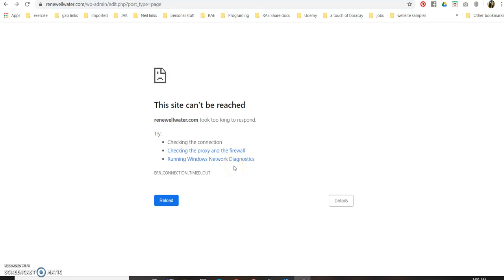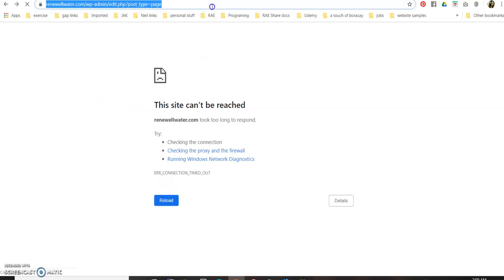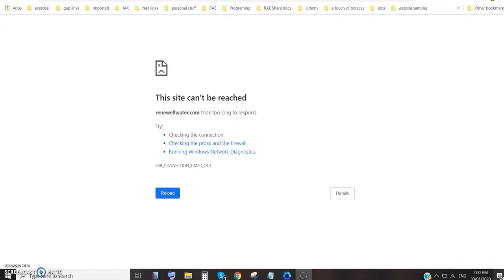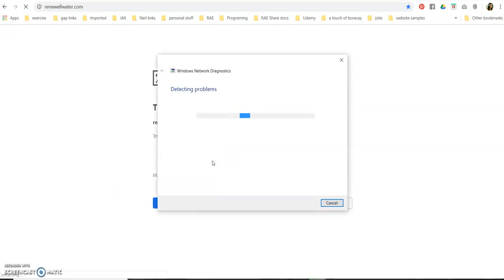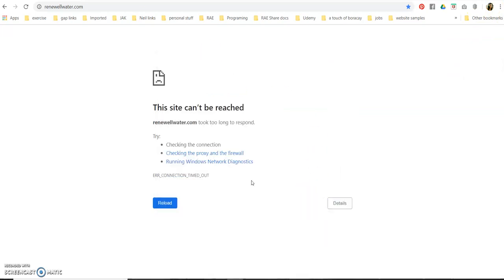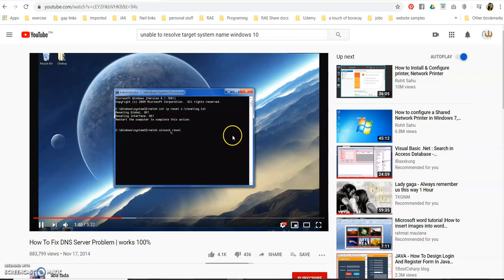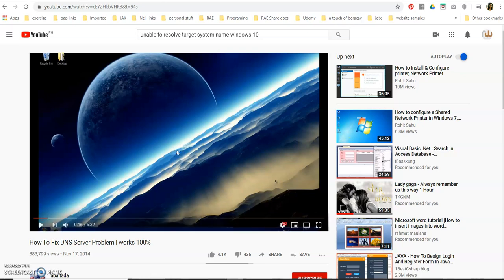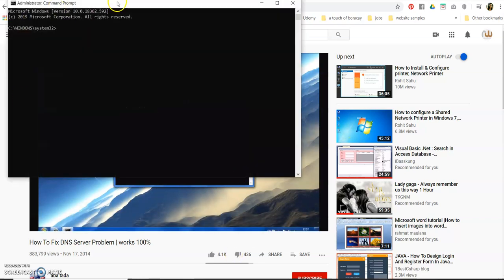This Site Can't be Reached Took Too Long to Respond ERR_Connection_Timed out 2019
before it happened I was on WordPress trying to fix the website design but then when I open now pages this the one showing up and won't make it anymore.

Need help with this.
I call PLDT and they can't fix it one thing also I used all the browser it won't work but the other site works.
Also if I used the data of my phone and not my WiFi the site works weird.